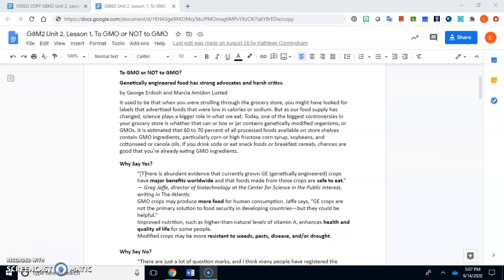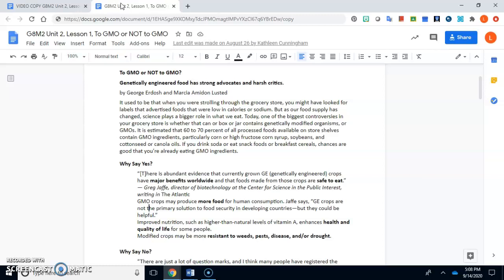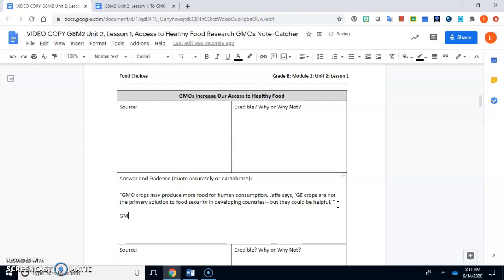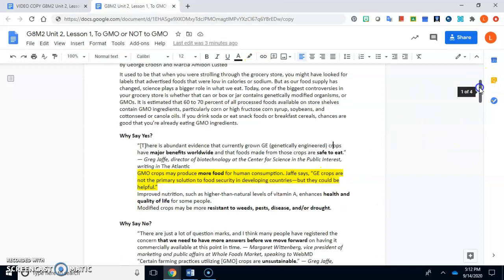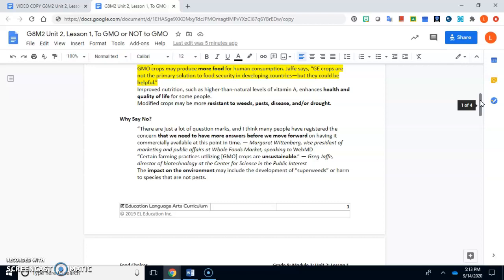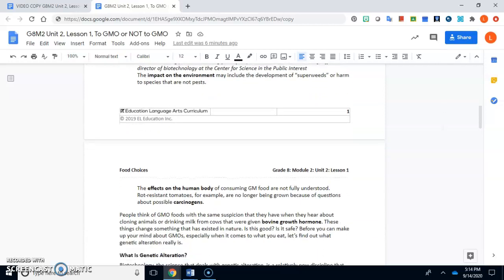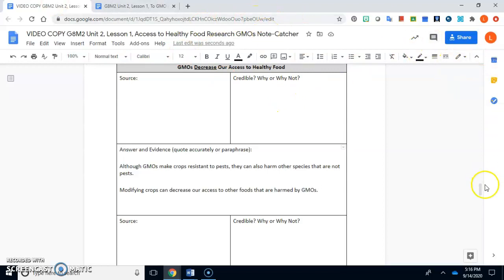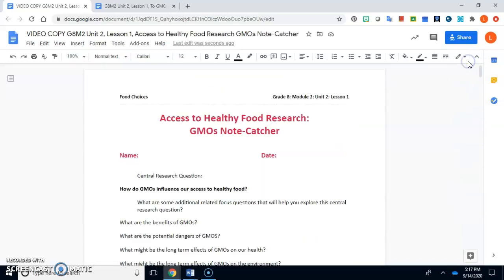Quote and Paraphrase Mini Lesson